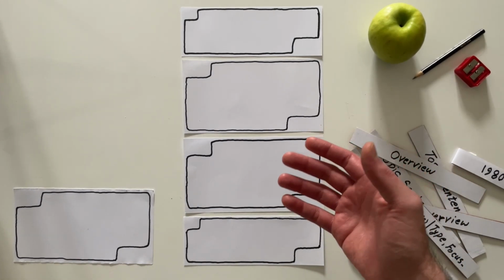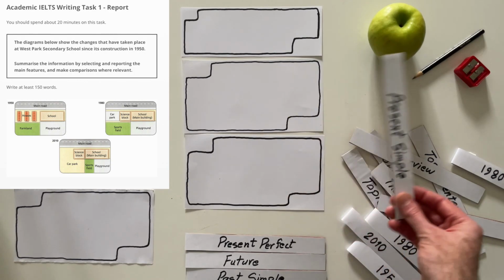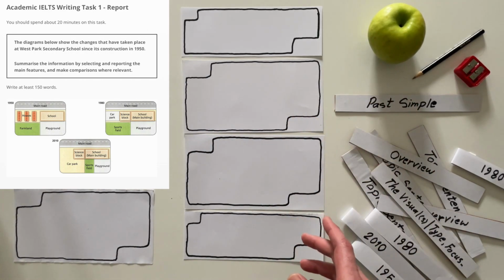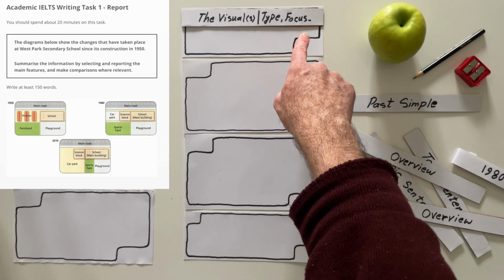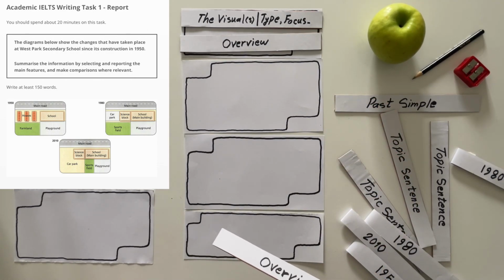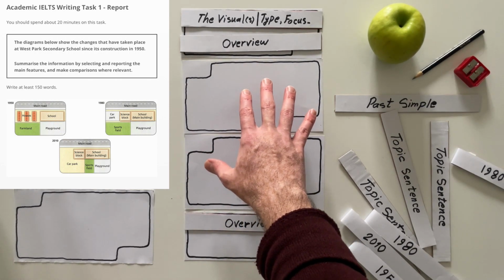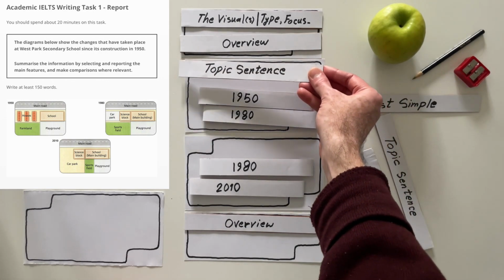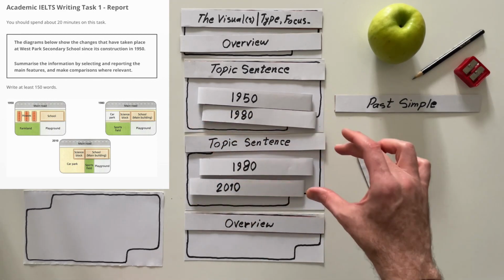How to plan your Report | IELTS Task 1 | Sample 3081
The diagrams below show the changes that have taken place at West Park Secondary School since its construction in 1950.